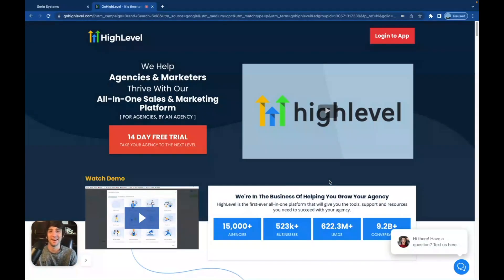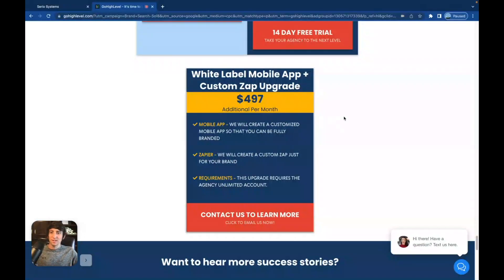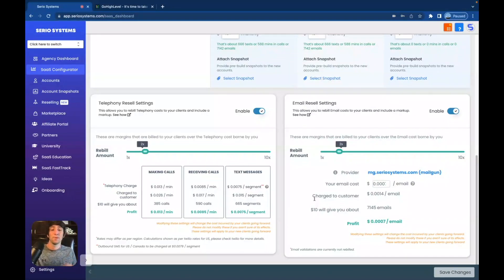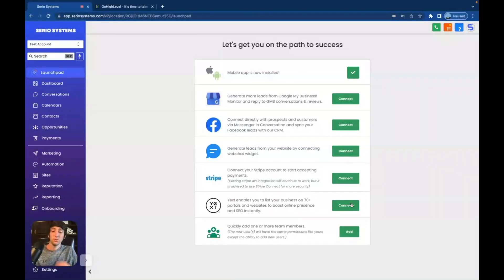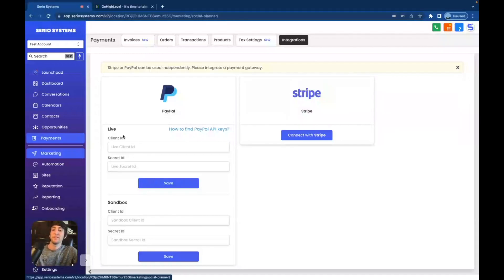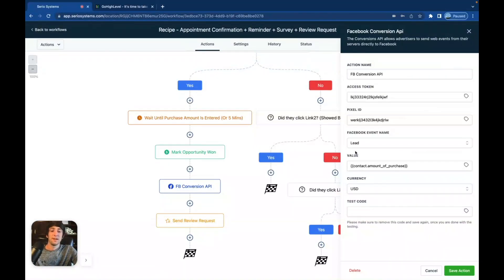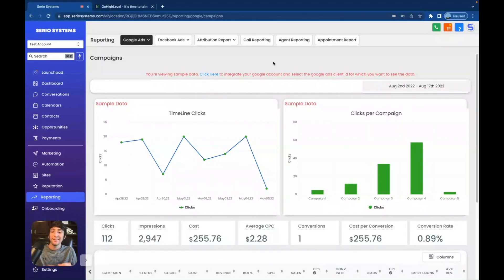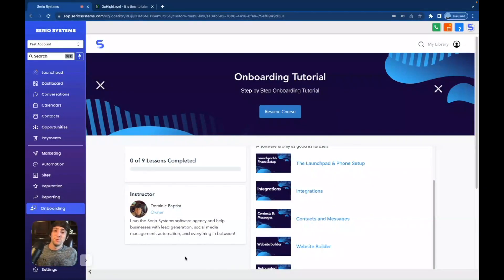Full Honest Review of GoHighLevel! Is it Worth it? Is it too Late to Start?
FREE SETUP COURSE LIMITED TIME ONLY!!

1 on 1 Zoom Call with Dom! 👇🏻👇🏻